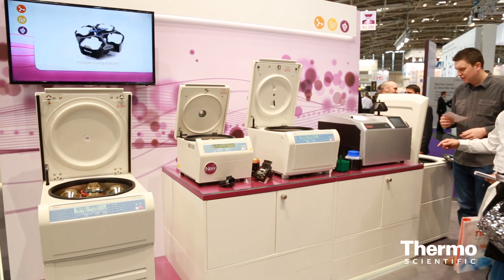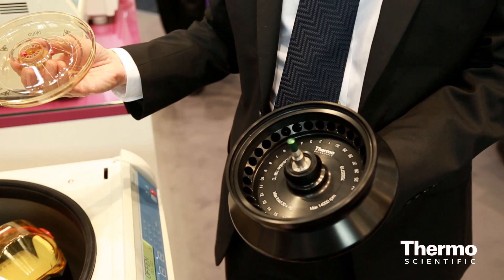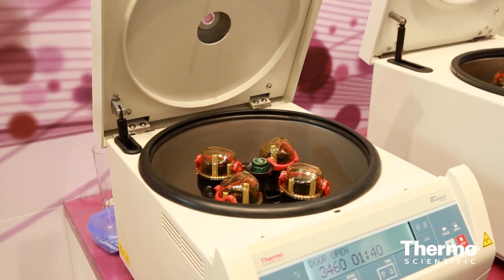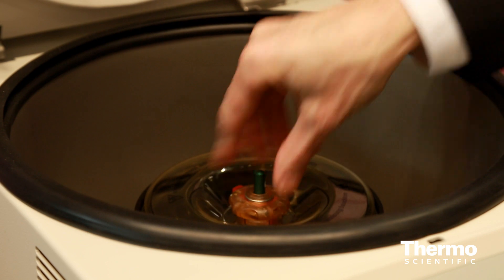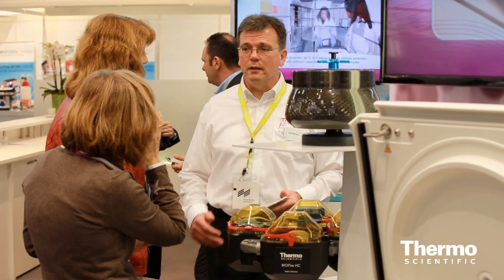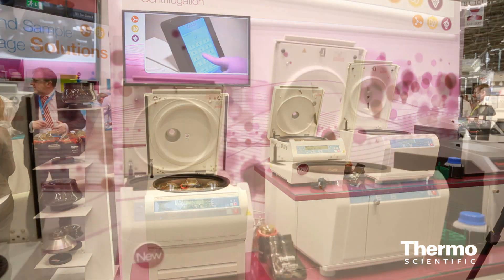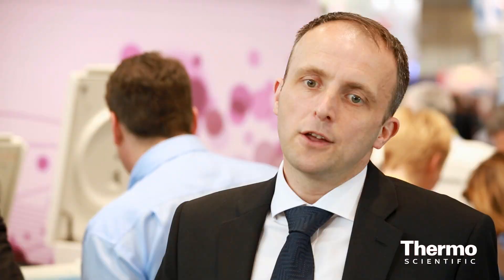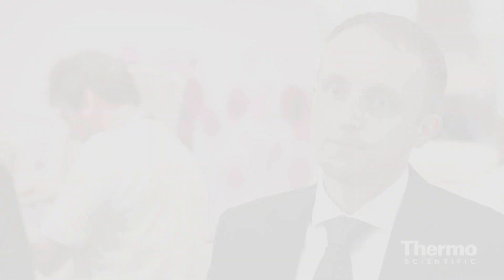New Centrifuge Solutions for Molecular Biology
Perform micro-volume applications such as nucleic acid preparation at up to 14,000rpm/21,693 x g with the Thermo Scientific MicroClick 30 x 2 Fixed Angle Microtube Rotor. This product is really great for our molecular biology customers as it's been designed to work with commercially available spin columns for DNA and RNA, as well as protein molecular weight kits. It fits across a range of centrifuges. Other new centrifuge products we are introducing are the Thermo Scientific Heraeus Megafuge 8 Small Benchtop Centrifuge, featuring a smart, simple interface and exceptional capacity in a compact design, and the Thermo Scientific Sorvall ST 8 Small Benchtop Centrifuge. The Sorvall centrifuge provides exceptional capacity in a compact design with a smart, simple interface and the flexibility to support both clinical and research applications. Both of these products are great for customers focused on molecular work. To learn more about our centrifuge solutions,